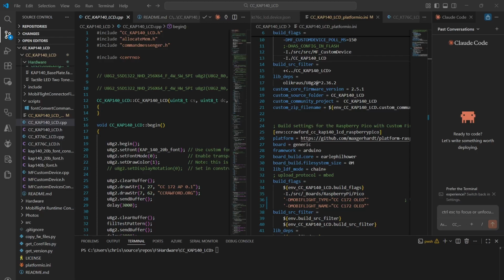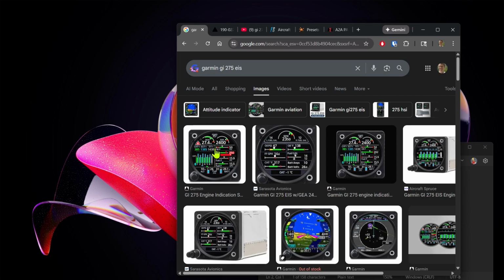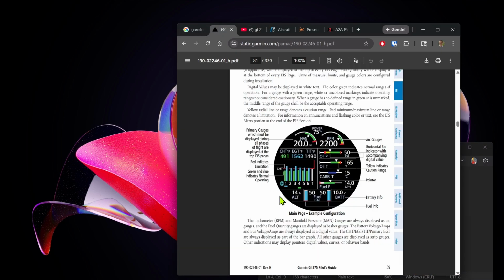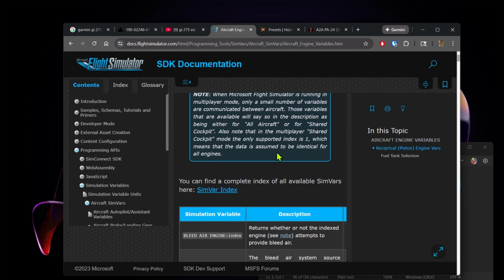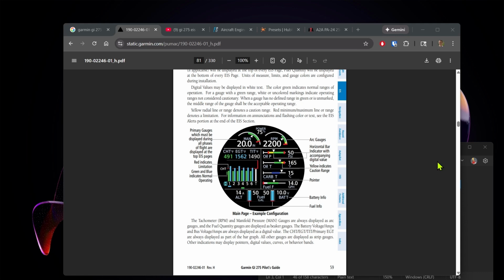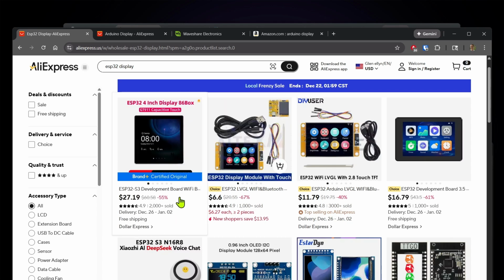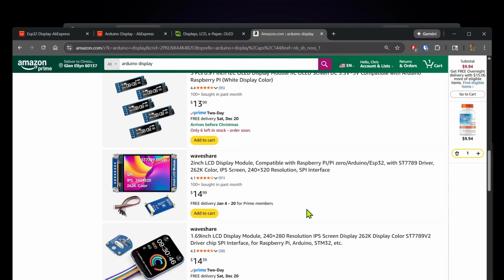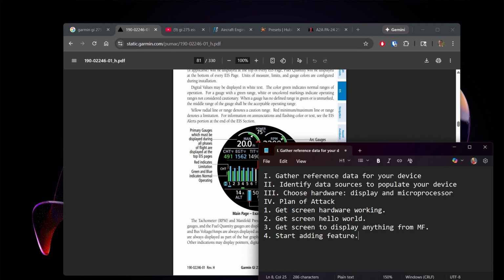Custom Mobiflight Part 2 - Initial design consideration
You've already built a few cockpit controls using MobiFlight, but now you want a bigger challenge: Creating your own custom device. In this tutorial series we will work on a digital engine monitor for our GA airplanes.

This is the second lesson and we will cover:
I. Gather reference data for your device
II. Identify data sources to populate your device
III. Choose hardware: display and microprocessor
IV. Plan of Attack